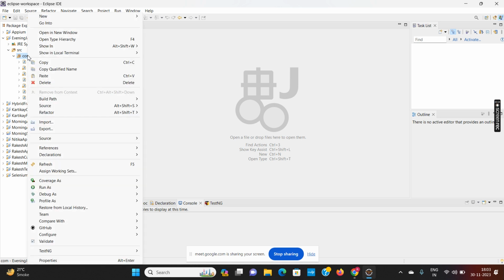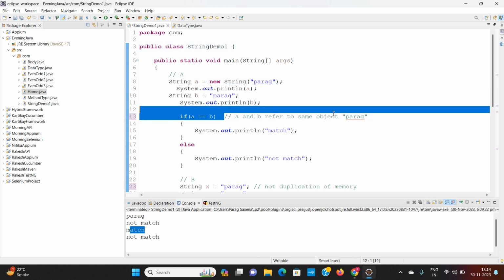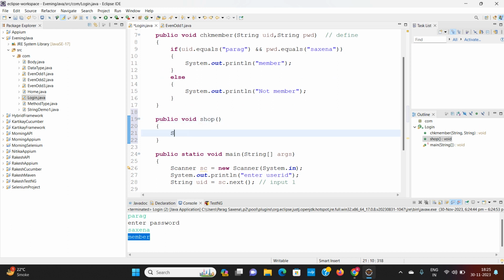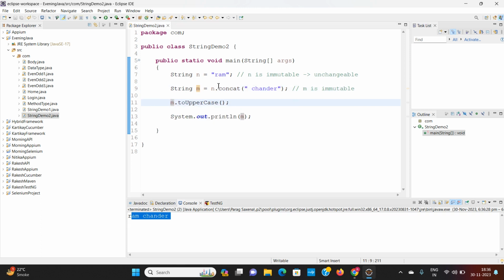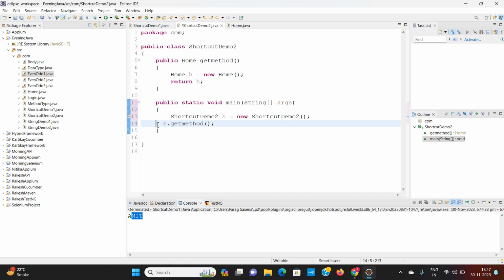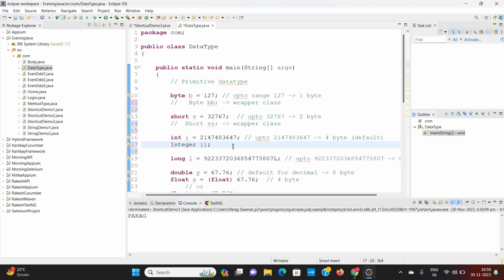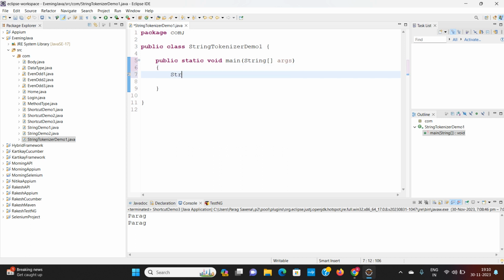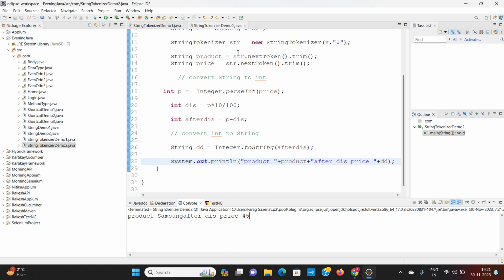Core Java Lecture 3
Core Java Day 3 - String and Shortcut rules in Java

For Live classes, Seminar and Corporate Training Contact Parag Saxena 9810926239 @roliguide